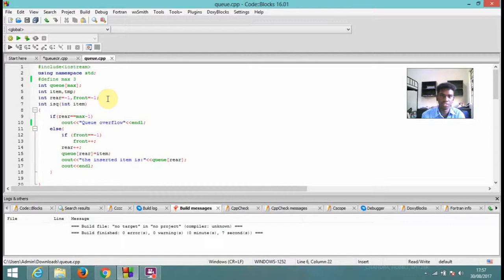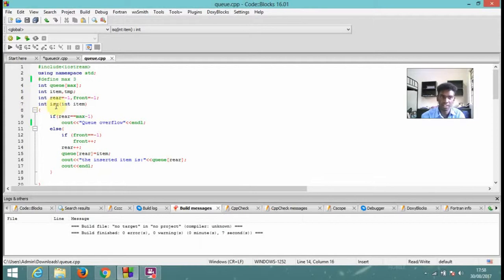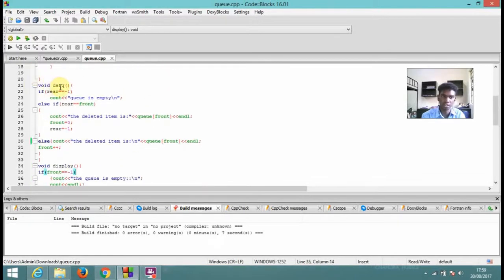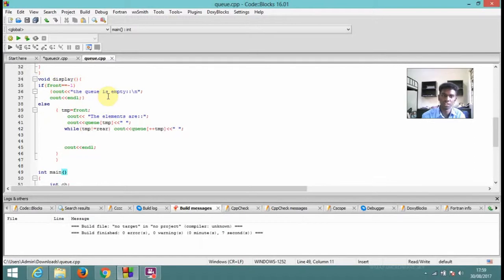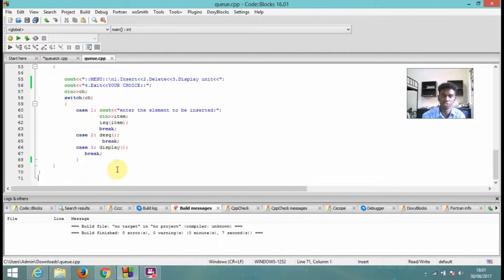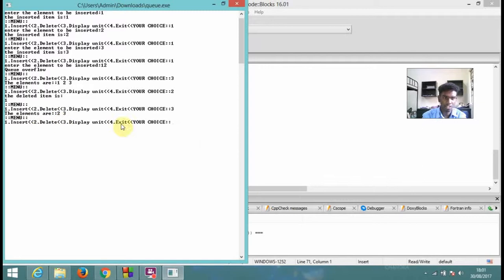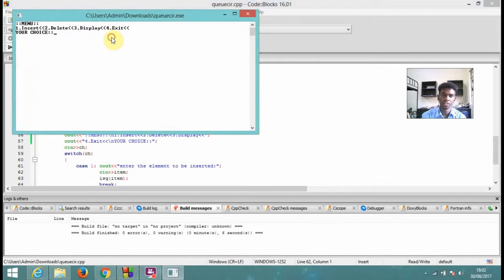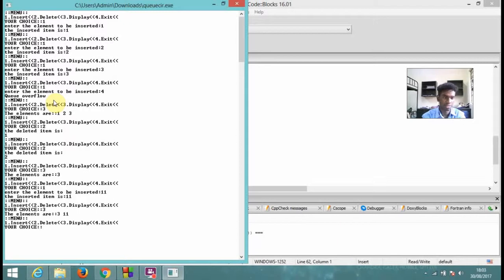implementation of queue and circular queue.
A queue or FIFO (first in, first out) is an abstract data type that serves as a collection of elements, with two principal operations: enqueue, the process of adding an element to the collection.(The element is added from the rear side) and dequeue, the process of removing the first element that was added. (The element is removed from the front side). It can be implemented by using both array and linked list.